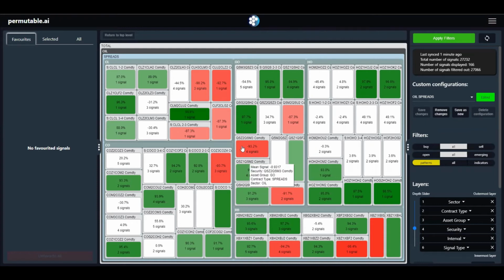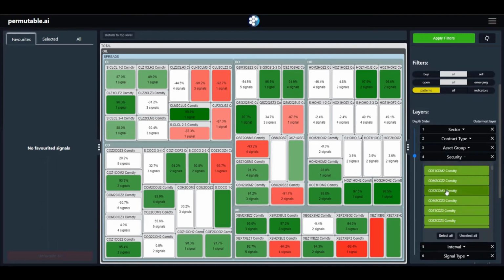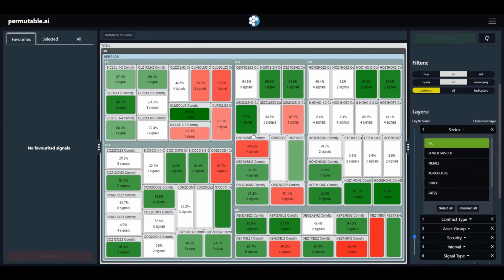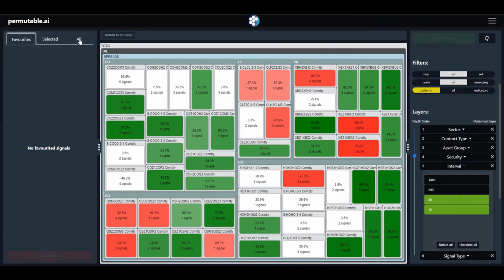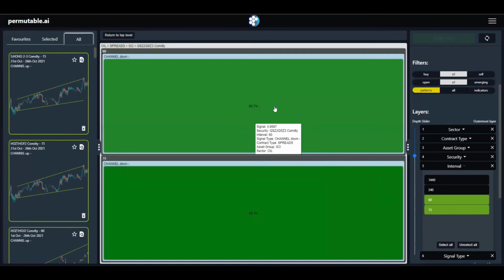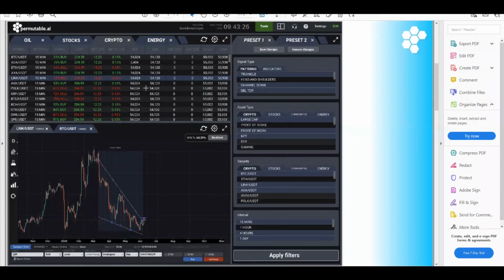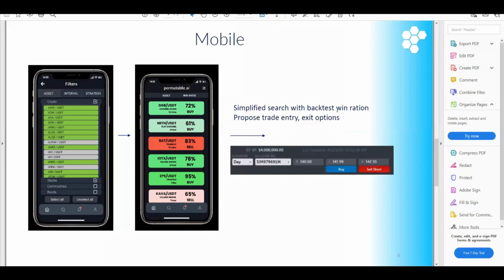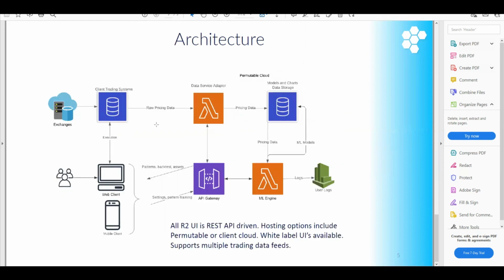Permutable.AI R2 Trading Support Demo - Retail R&D version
Intro video for Permutable AI's R2 training support technology. This version specifically explores R2 in a retail environment showing R&D work on backtesting and display options for retail brokers.

R2 can scan thousands for symbols at the same time using AI to identify technical signals and patterns that are happening now. Traders use R2 to source trading ideas and deployed today on commercial trading desks.